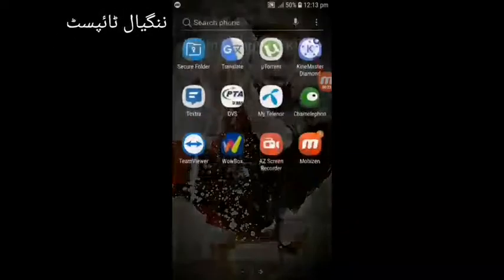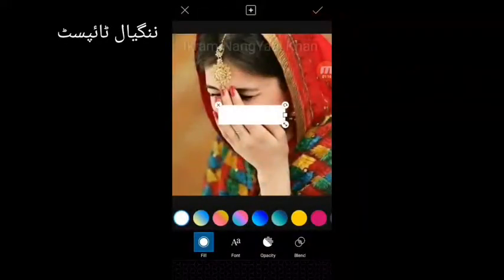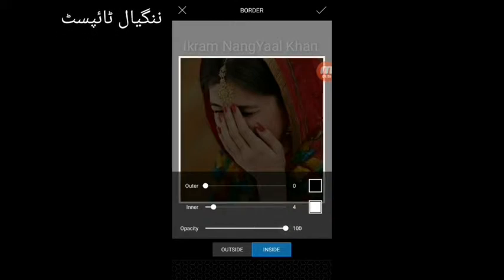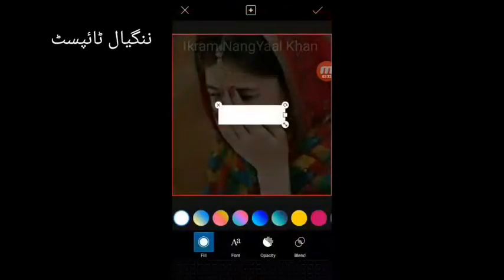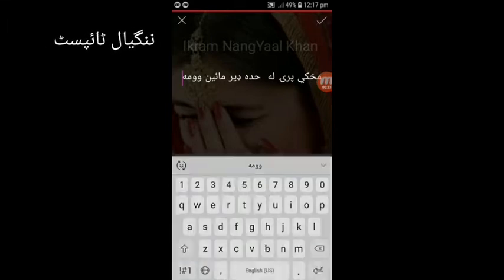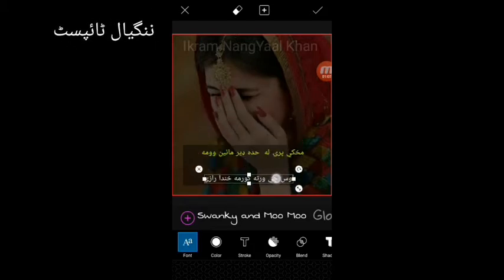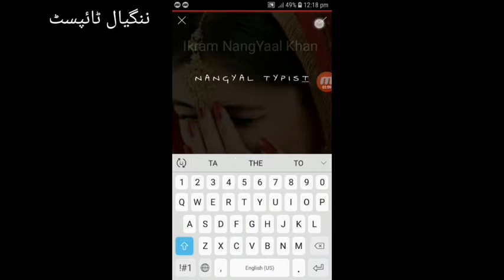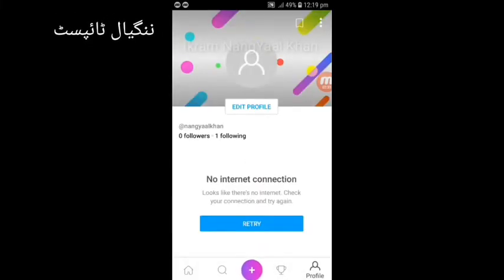How to Make Poetry Post for facebook android || Da Shairai Post Ba Snga Raghaw pa Mobile ke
Pa de Video ke ba Mang Zda Kaw che Pa Khpal Mobile Taso da Poetry Post Snga Raghawaly Shai.